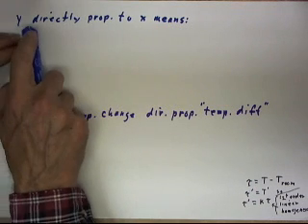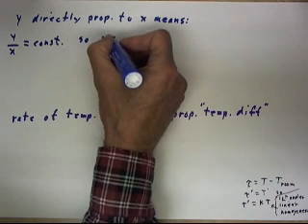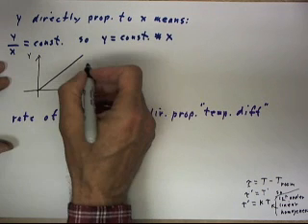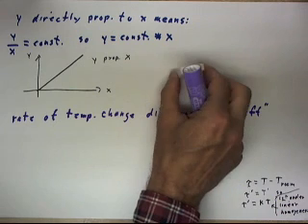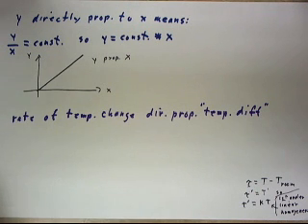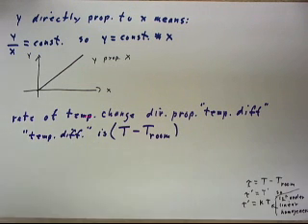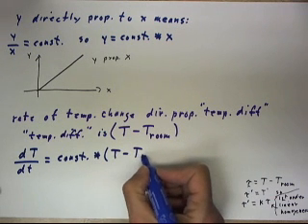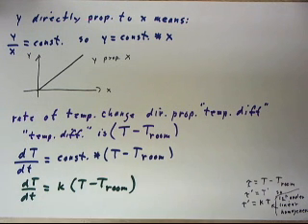diff 02 32 fr4 q10